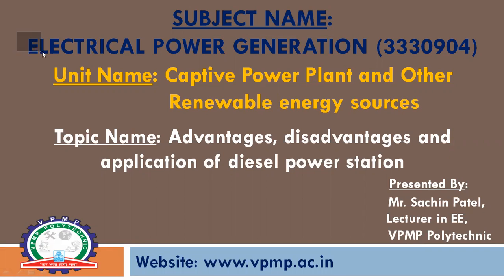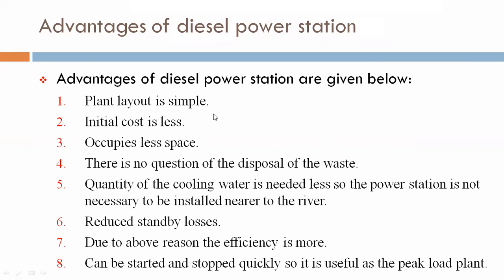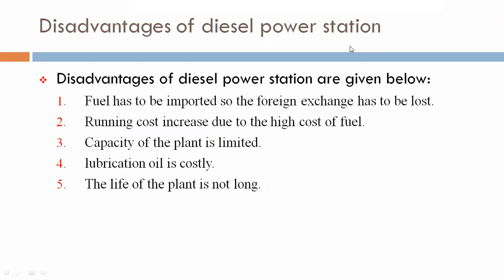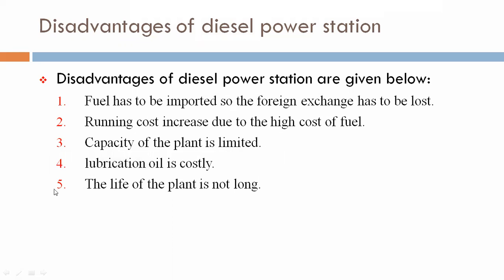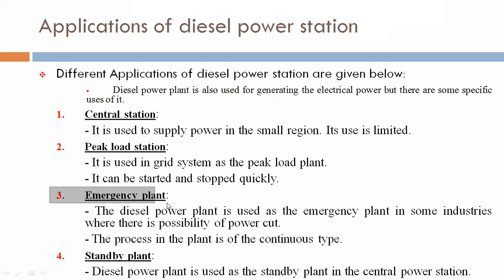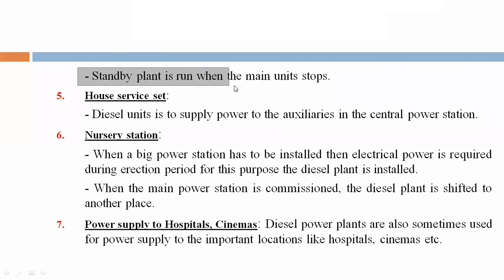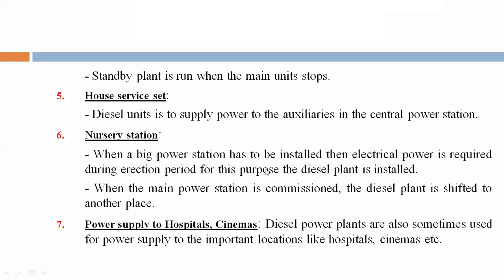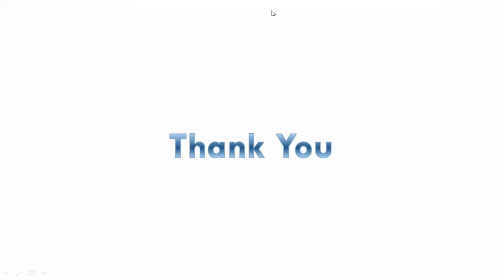ADVANTAGES AND DISADVANTAGES OF DIESEL POWER STATION | EPG | 3330904 | MR. SACHIN A. PATEL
THIS VIDEO DESCRIBES ABOUT ADVANTAGES AND DISADVANTAGES  OF DIESEL POWER STATION